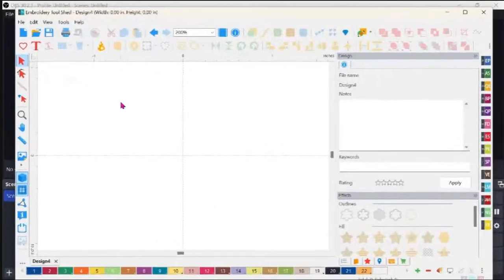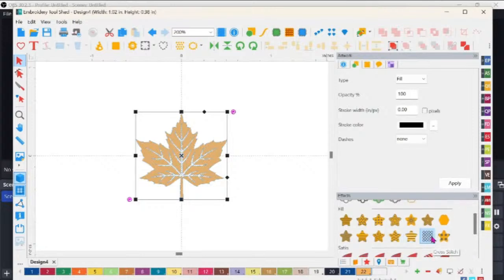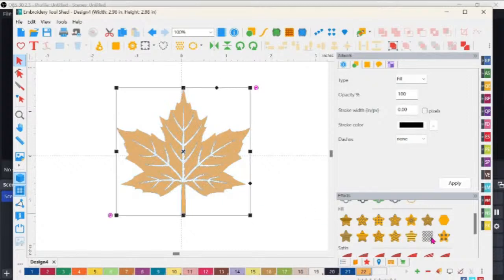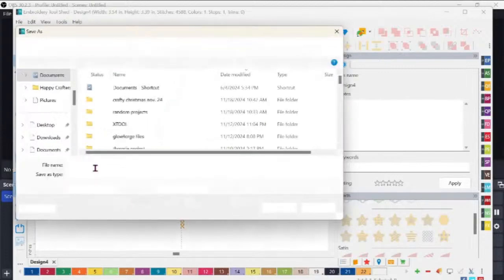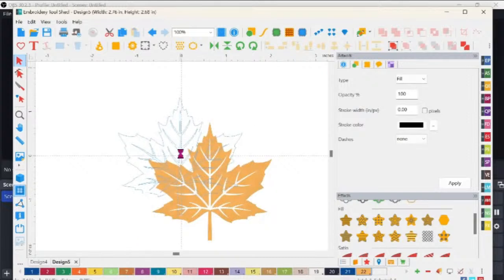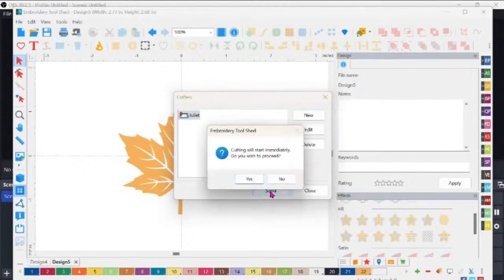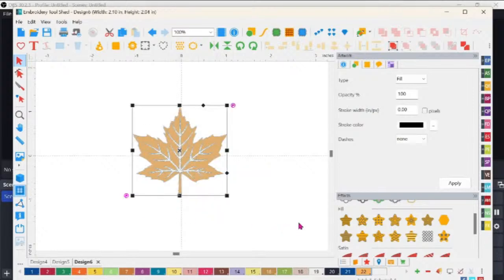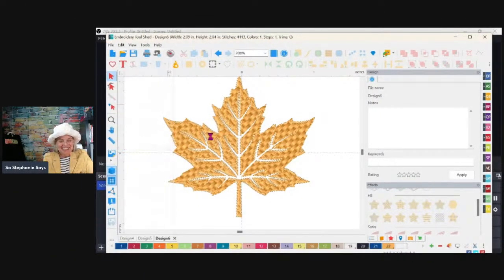Software, Cutting and Stitching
One file. three different ways. Come set the table with me for the holidays